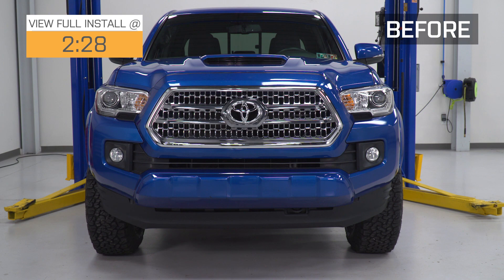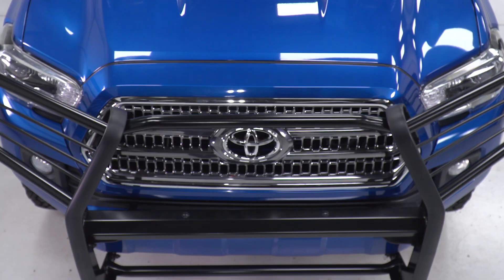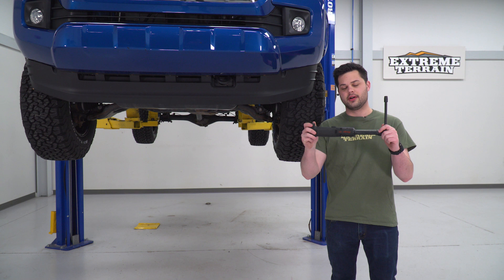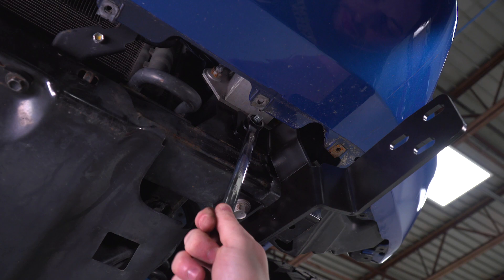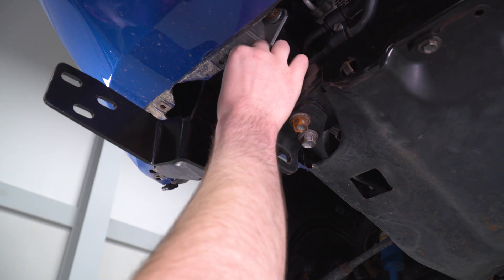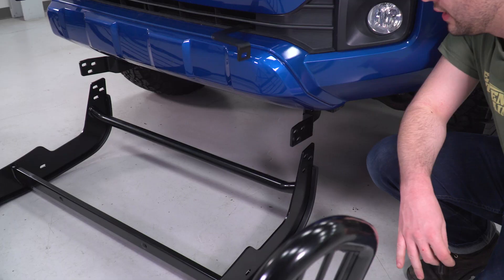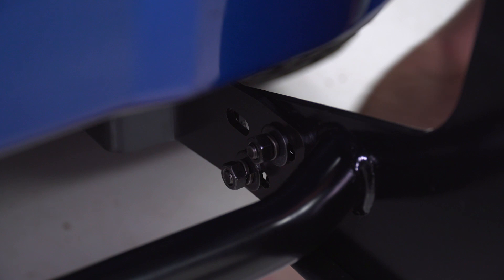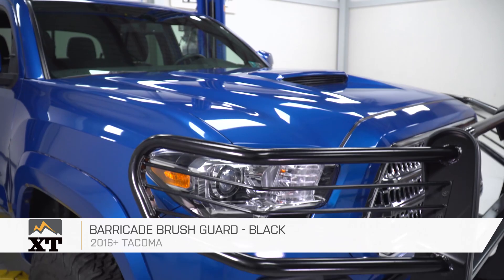Tacoma Barricade Brush Guard (2016-2020) Black Review & Install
Installing a Barricade Black Brush Guard is an excellent way to add aggressive, off-road styling to your 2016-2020 Toyota Tacoma. Designed to protect your grille and headlights from all types of road and trail hazards, this Brush Guard is ideal for Tacomas that pull double duty both on and off road.

Barricade manufactures their Brush Guards from heavy duty stainless steel tubing for superior strength and rigidity. After final assembly Barricade completes the entire Brush Guard in a durable, high-grade, gloss black powder coated finish for impressive good looks and long lasting corrosion resistance.

Barricade's Brush Guards are engineered to be a direct bolt-on upgrade using just basic hand tools, so there is no drilling required for a clean straight forward installation. All hardware for installation is included, making this an easy job for anyone to complete.